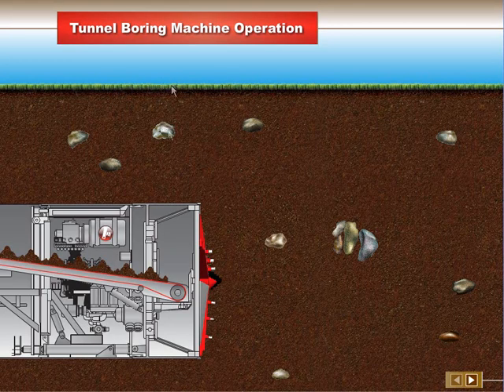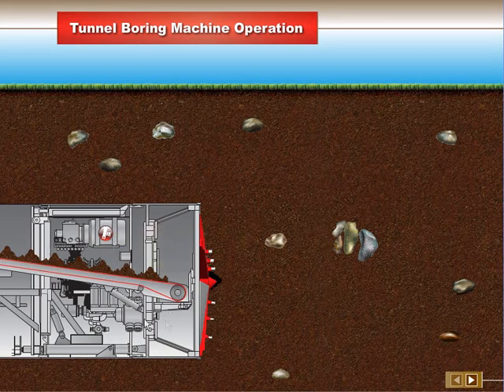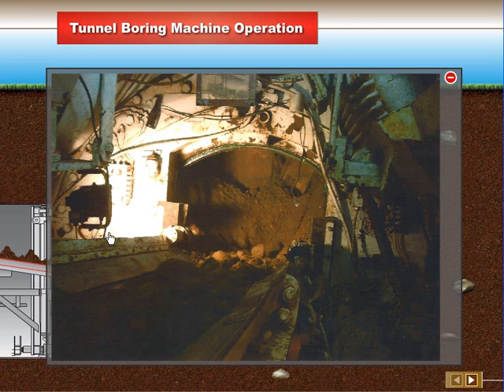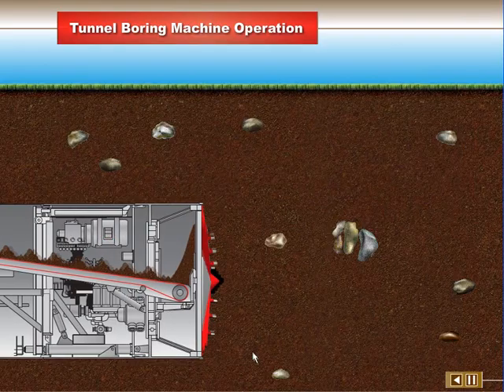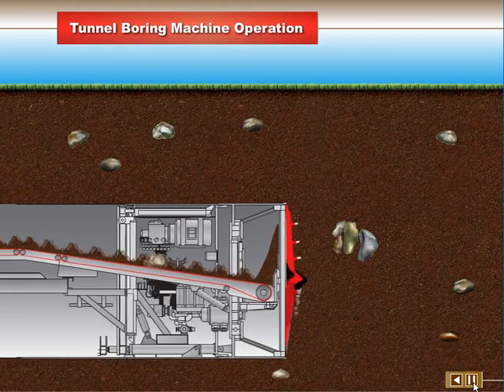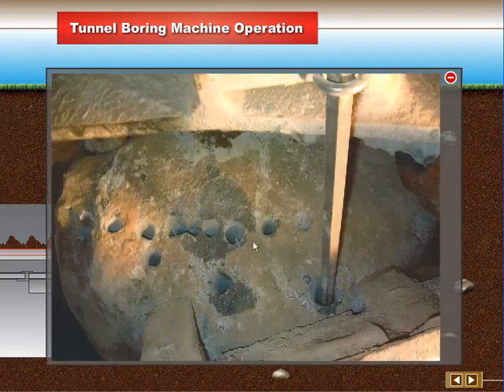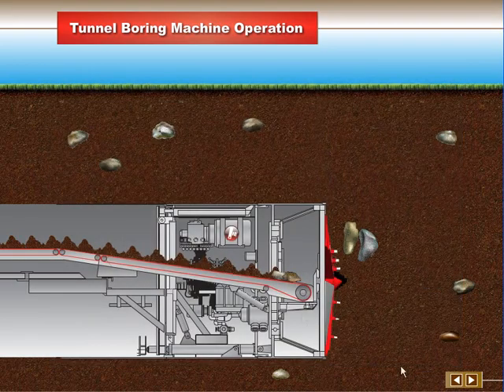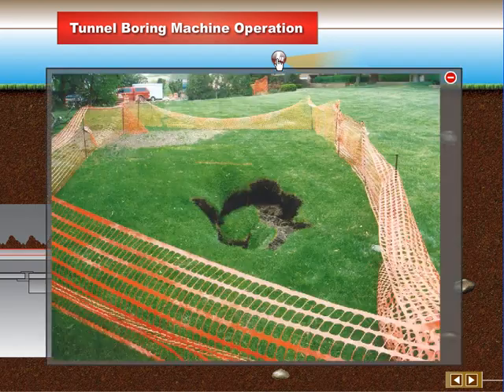Z-Axis, Construction industry, 2024.113.52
Case: Village of Elm Grove v. Michels Corporation, Michels Pipeline Construction, Inc.
Construction: storm water drain
Title: Tunnel Boring Machine Operation
Original file name from donor: Item #217; FL Michels gf description 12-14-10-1
, Digital file: wmv
Length: 3 minutes 37 seconds